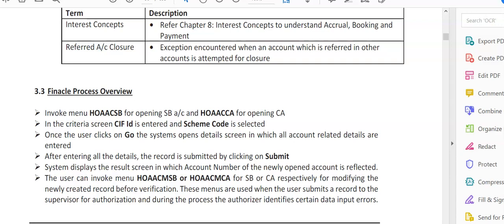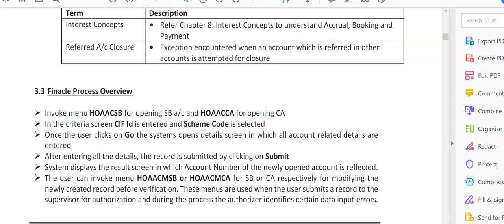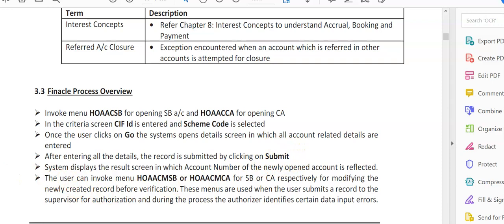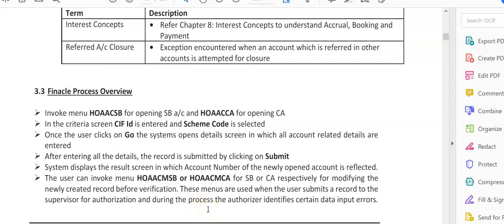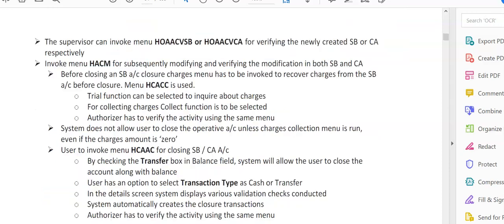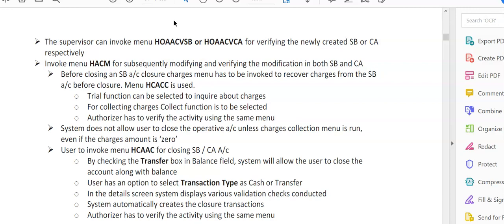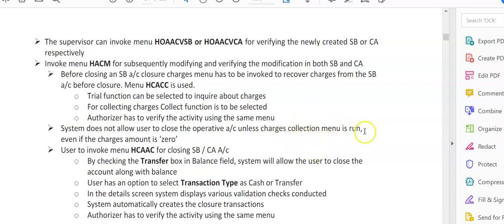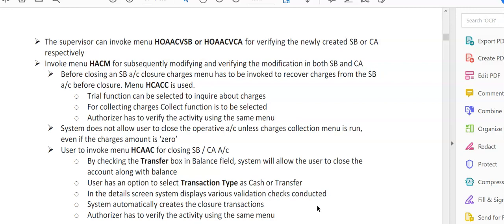FINACLE - CASA MENU OPTIONS